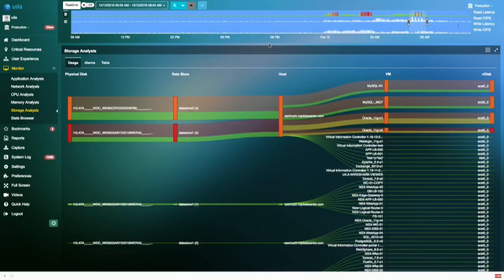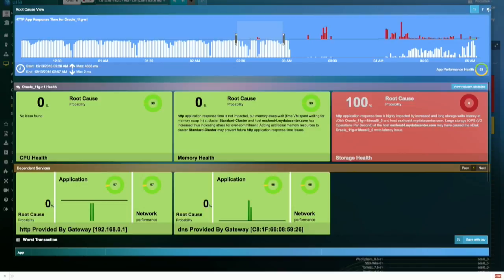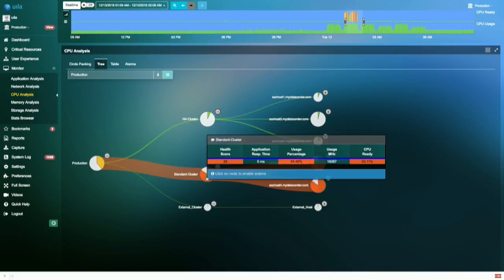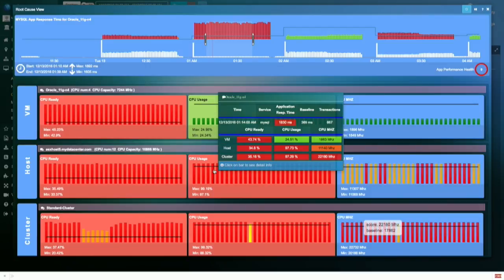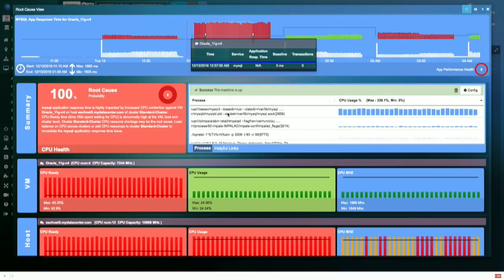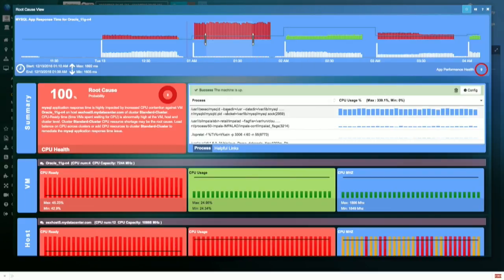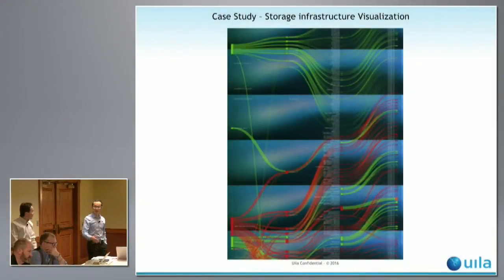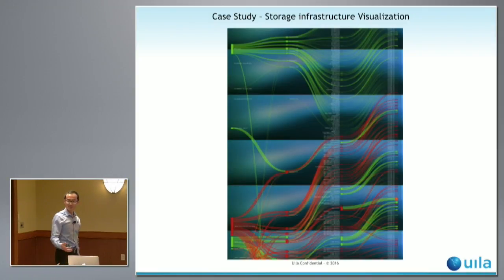Uila Infrastructure Monitoring Demo with Roger Yao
Roger Yao, VP of Engineering, demonstrates how Uila can handle monitoring for overall infrastructure performance. This can be used to view problems from the cluster level, all the way down to individual VMs. This is graphically based for fast consumption of data, but supports detailed analytics as you click down to individual machines.

Recorded at Tech Field Day 13 in Austin, TX on February 3, 2017.